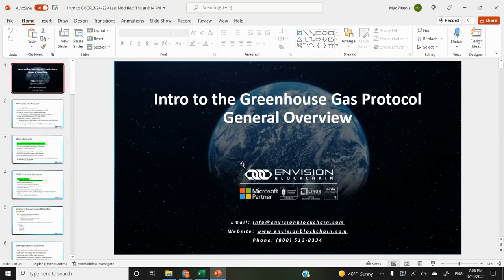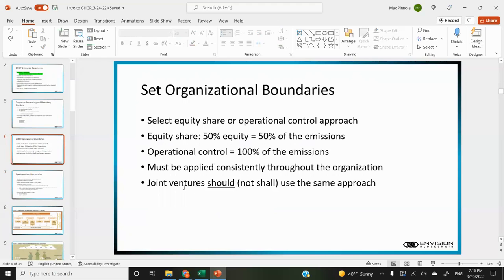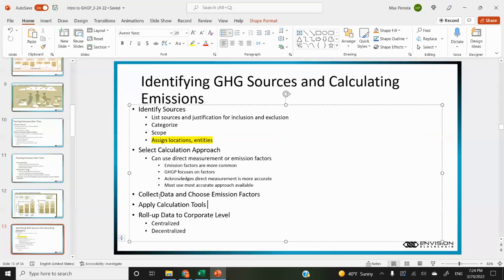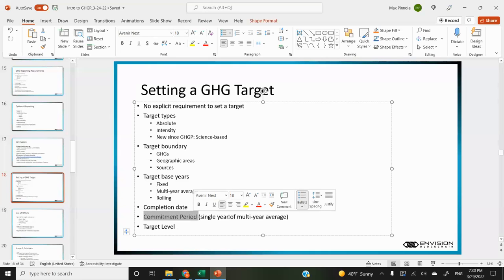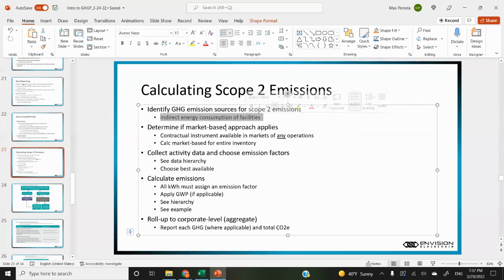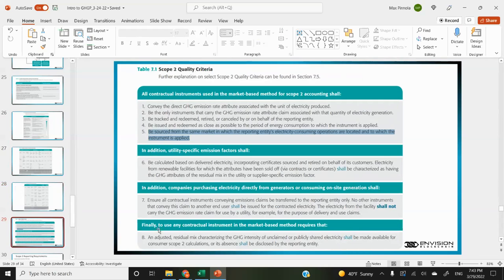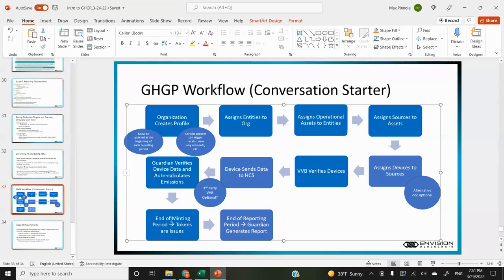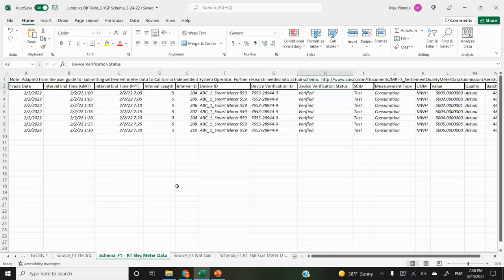Intro to the GHG Protocol Methodology, Workflow, and Schema Design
Today we'll be going over the greenhouse gas protocol. We want to preface this with just a few comments. In general, the greenhouse gas protocol has a very strong focus on the organizational level. So if you compare it to an other methodologies like iRec, which is more of a point source with attributes like kilowatt hour data, and then for Vera, it's like a project focus here, we're taking it to maybe another higher level of an organizational level.

The greenhouse gas protocol standard in and of itself is not extremely complicated, but automating it and recreating it in for the Guardian isn't trivial. We took a few creative liberties. When we get to the workflow and the schema design; it's more of a suggested approach that we can adapt and discuss together rather than a way that it has to be.

The Guardian is a modular open-source solution that includes best-in-class identity management and decentralized ledger technology (DLT) libraries. At the heart of the Guardian solution is a sophisticated Policy Workflow Engine (PWE) that enables the ability for applications to offer a requirements-based tokenization implementation.

Envision Blockchain Solutions is a Blockchain Systems Integrator. Our mission is to reshape and align today’s Enterprise systems allowing organizations to recognize the new value in tomorrow’s Industry Vertical Solutions. The management team has years of Fortune 500 experience and has built a team of subject matter experts in Blockchain and Business Transformation Processes within Emerging Technologies. We focus on guiding organizations through 3 major milestones on their Blockchain journey: Use Case Analysis, Proof of Concept Development and Enterprise Scaled Deployments.

System Integration:
✅ Dynamics 365
✅ Custom Applications

Blockchain Services:
✅ Enterprise Tokenization
✅ Mobile and Web UI/UX Development
✅ Solution Testing